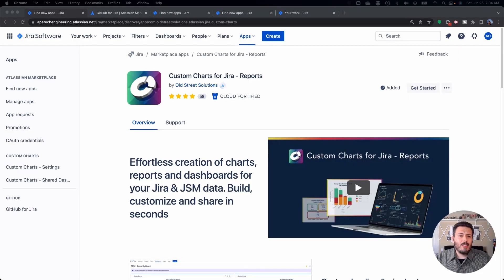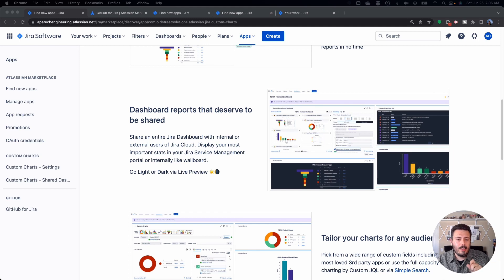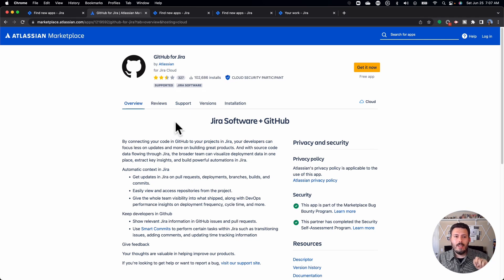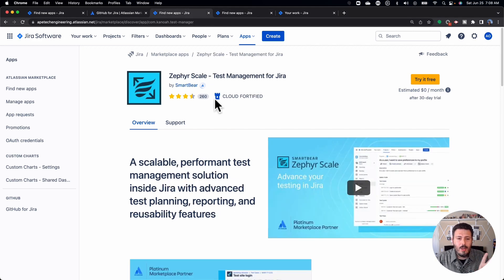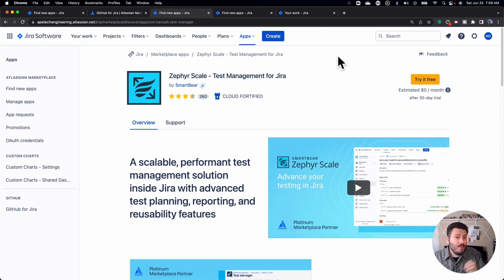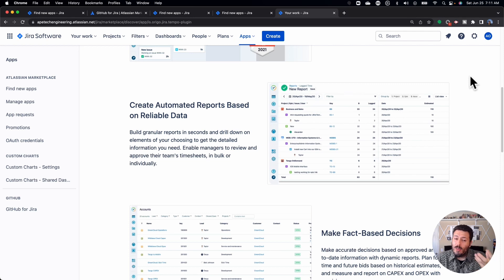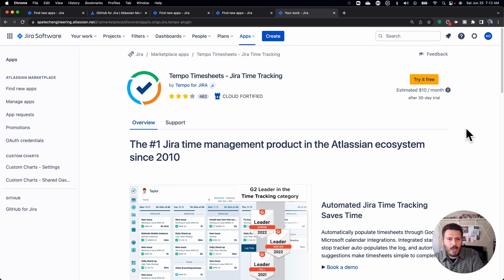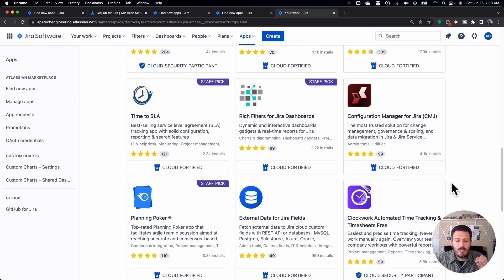5 Plugins You Need for Jira | Atlassian Jira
In this atlassian jira video, I am going to show you the 5 plugins that you must use with Jira. There are hundreds of plugins available for Jira from a variety of different vendors. I've used a lot of different plugins but over the years, these 5 plugins are the 5 that I consistently end up using every time.